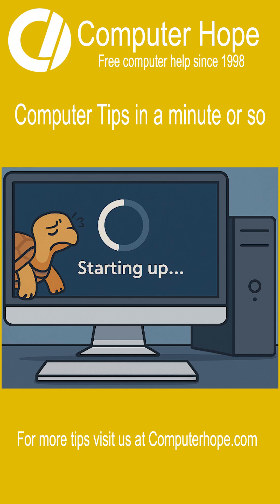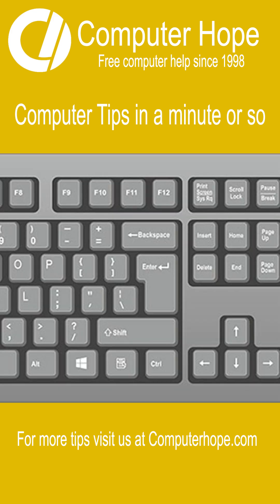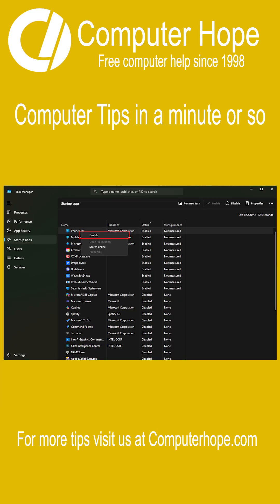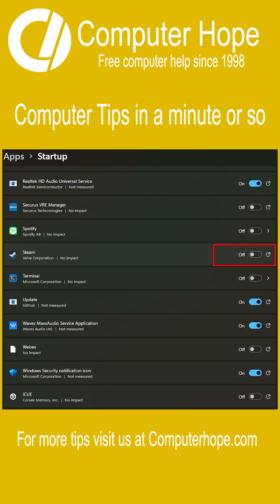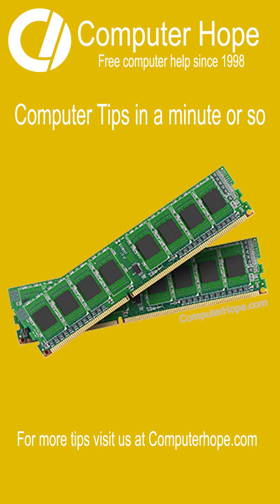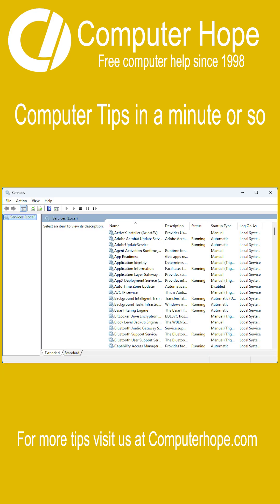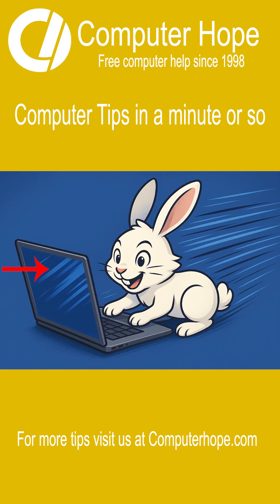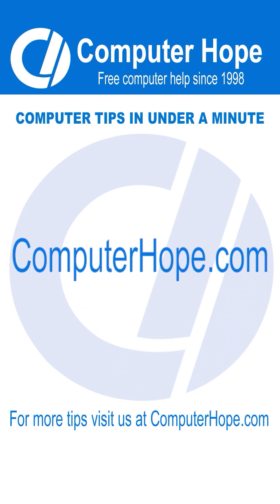Make Your PC Boot 10x Faster With This ONE Simple Trick!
Is your computer taking forever to start up? 🐢 Learn the secret to disabling startup programs and boost your boot speed instantly! ⚡ Watch now and thank us later! 💻🔥